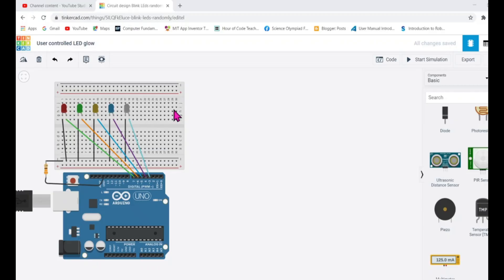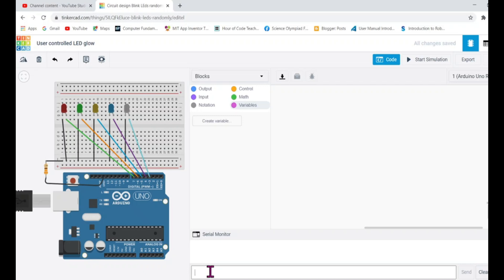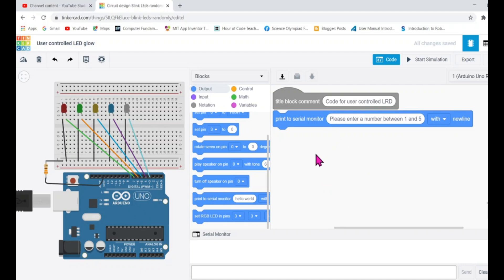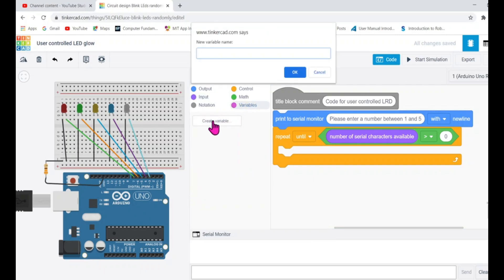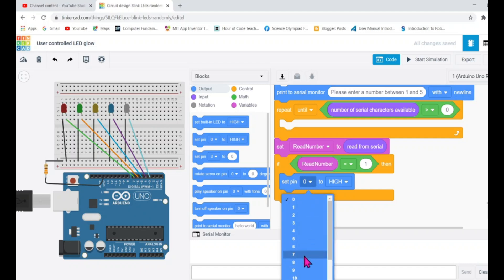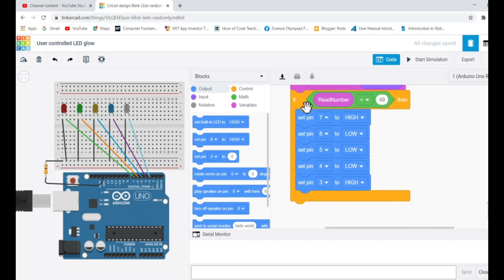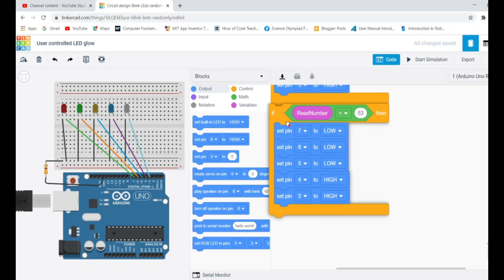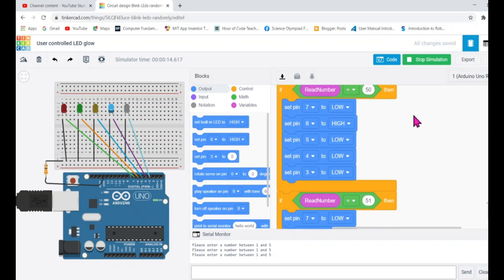Tinkercad Arduino Circuit: User Controlled LED [Tinkercad Coding Tutorial]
Tinkercad Arduino Circuit: User Controlled LED. As the name says user can control the LED by sending command to arduino through keyboard. Conrolling LED means turning it ON or OFF. this is programmed in such a way that if you type 1 the first LED from left will turn on and other LEDs will stay OFF like wise if you send 2 arduino will turn ON second LED and so on.

The complete circuit diagram and code is explained in this tutorial.

1. Blink LEDs in different Pattern using Arduino in Tinkercad [Tinkercad Circuit] [Aruino Block Code]

2. Blink 5 LEDs Randomly using Arduino in Tinkercad [Tinkercad Circuit] [Aruino Block Code]

3. Tinkercad Circuit to Measure Distance using Ultrasonic Sensor and Arduino

4. Tinkercad Arduino Circuit: User Controlled LED [Tinkercad Coding Tutorial]

5. Motion detection cum Security Alarm using PIR sensor

6. Tinkercad Arduino Circuit: Two way Visitor Counter

For any enquiry related to CODING CLASSES OR PROJECTS